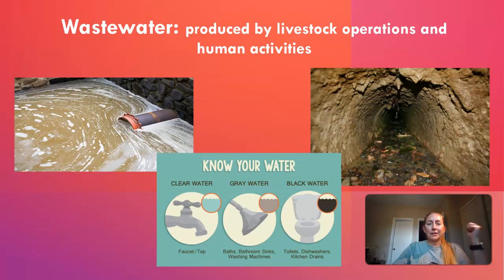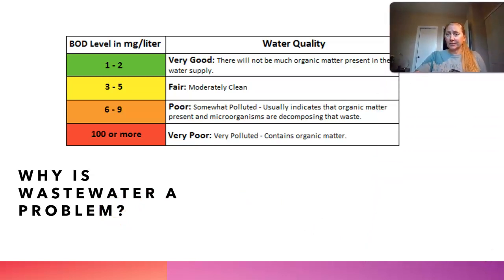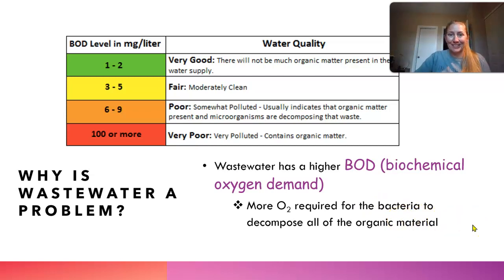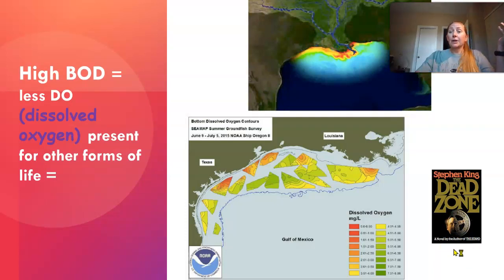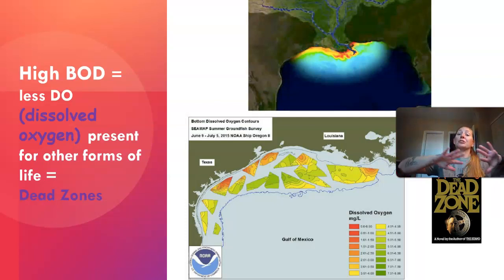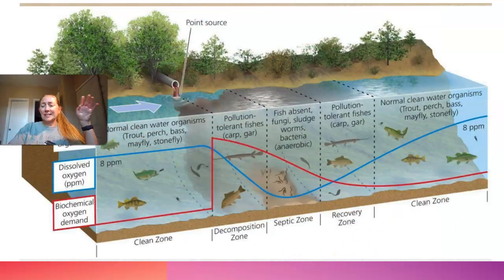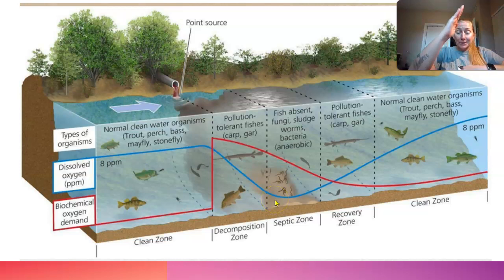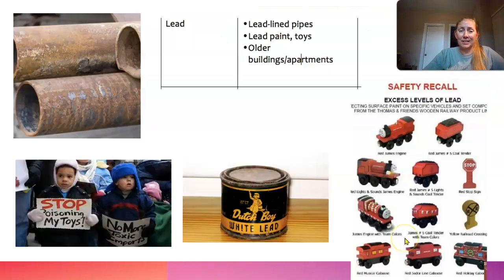Oxygen Sag Curve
Part of Topic 8.2: Human Impacts on Aquatic Ecosystems